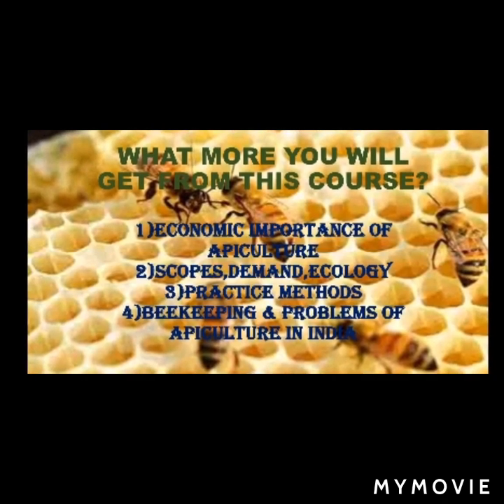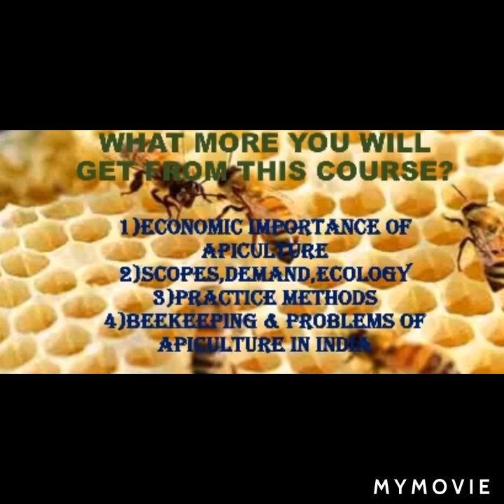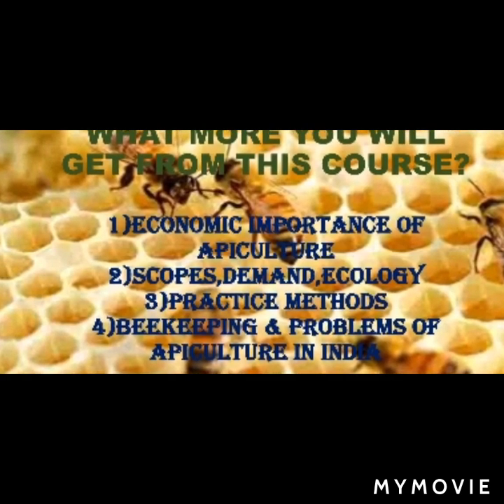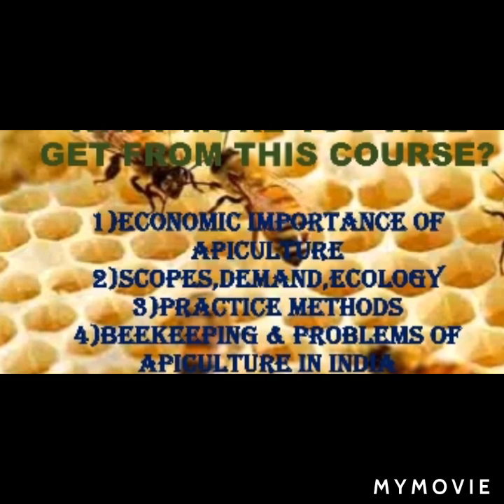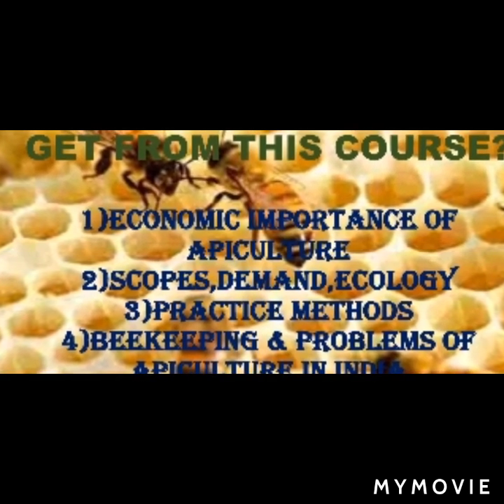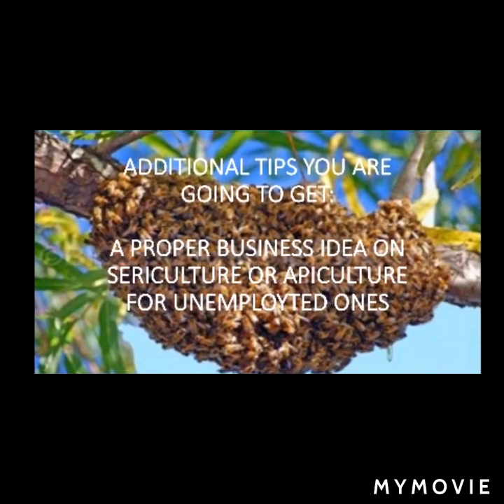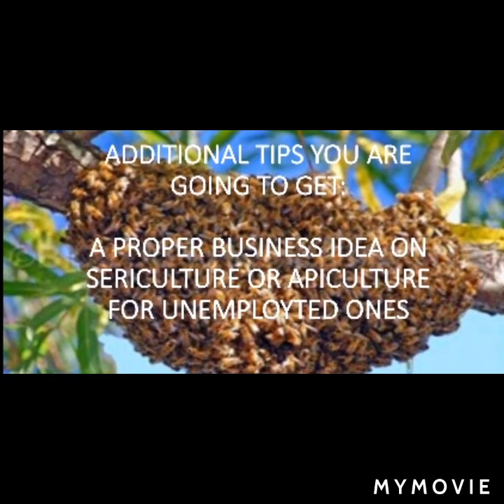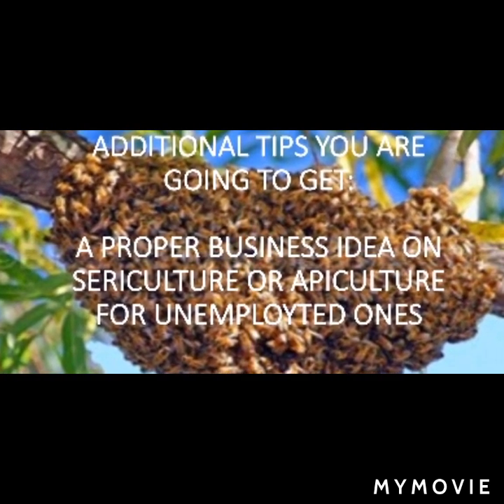Intro-video on "Economic Zoology" Knowledge Course Offered by DBN Group of Biological Sciences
is an autonomous organization providing students Courses on Biology to boost up their knowledge in the field of Biological sciences.We are providing Academic+Entrance Exam Courses from class VII-B.Sc. level(online class+study material+CD+Booster Class+Mocks) and also launched our All New bunch of Knowledge Courses to taste the real essence of Biology coming out from the regular study curriculum.

to check our offered other Courses and more details of this Course by clicking to the Knowledge Course option.

Follow our instagram page: @dbnbiology
DBN Group of Biological Sc.